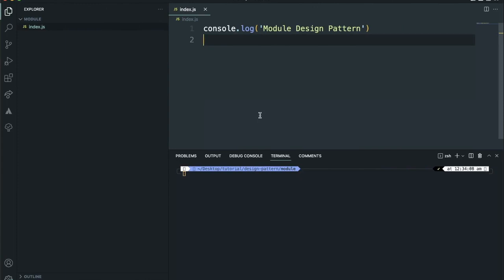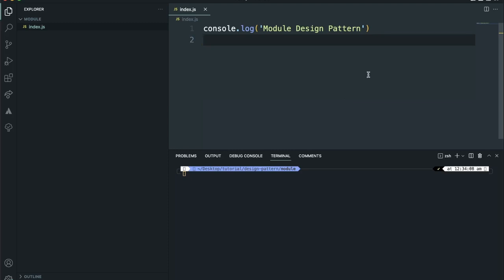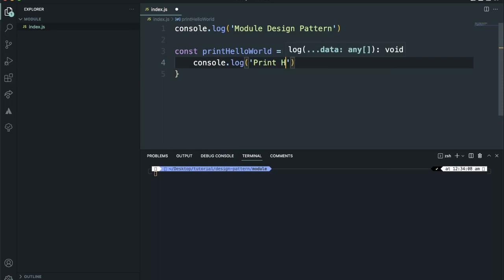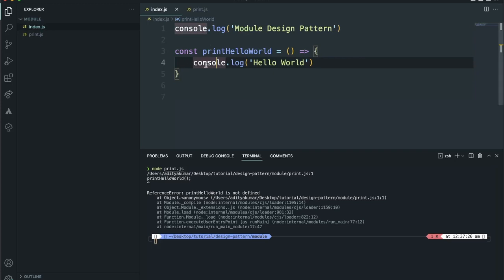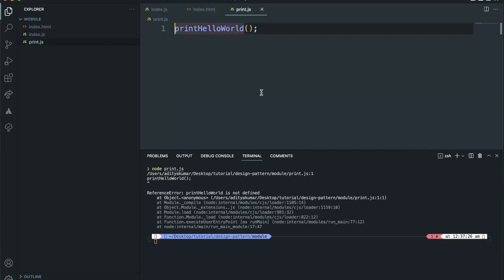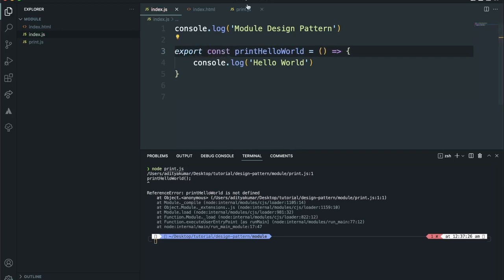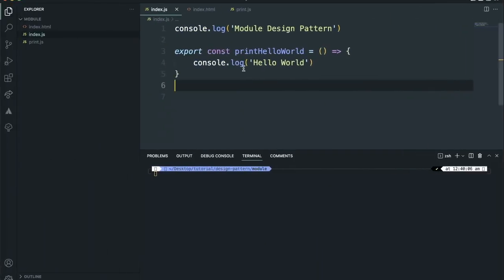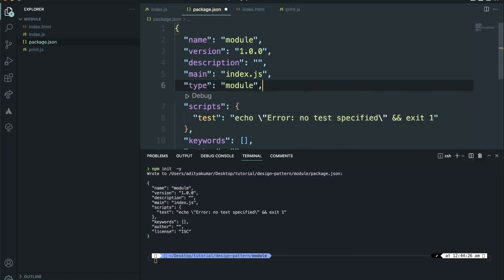How to Design a Good Javascript Module Pattern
In this video we are going to learn about Module design pattern in javascript. What is module design pattern and how to implement it.